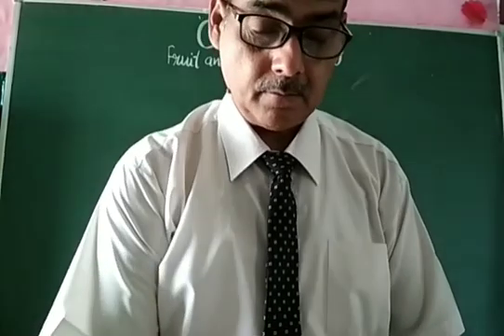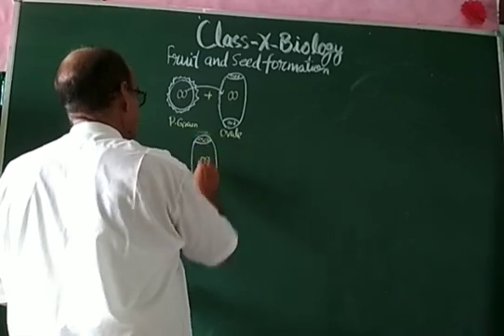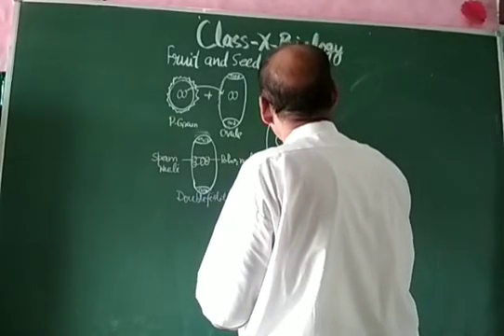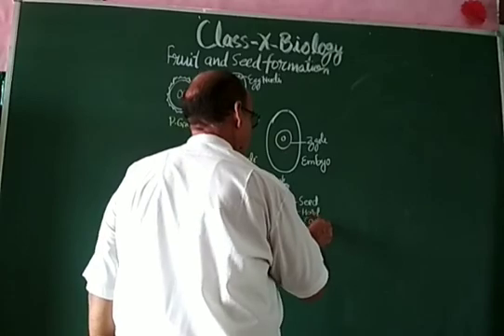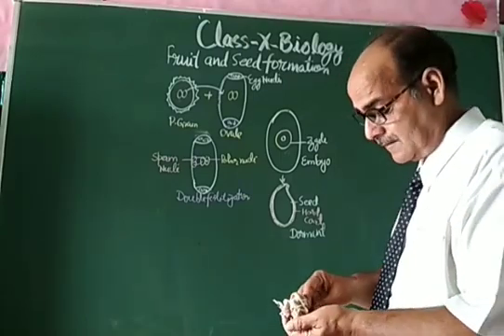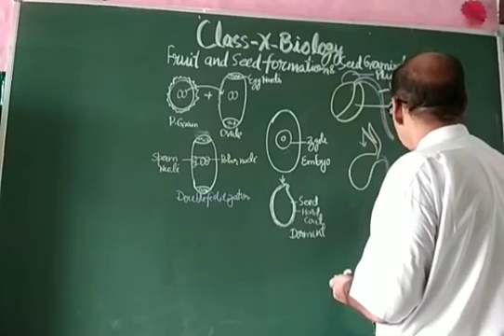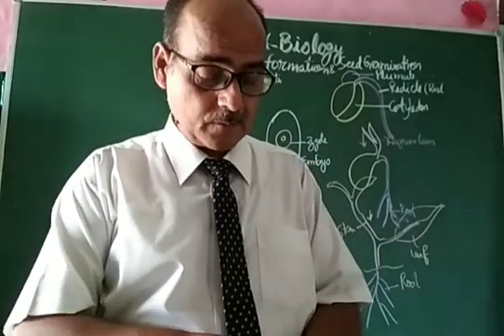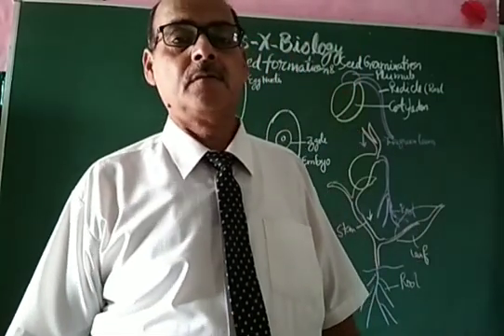Fruit, Seed and Germination